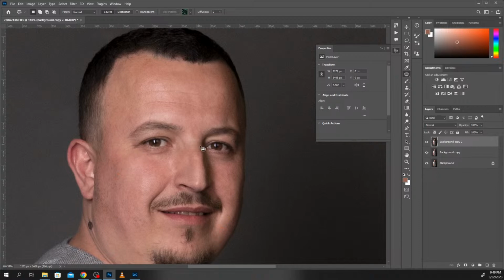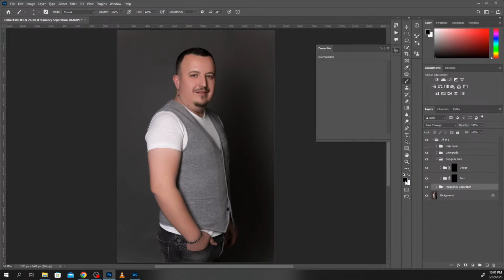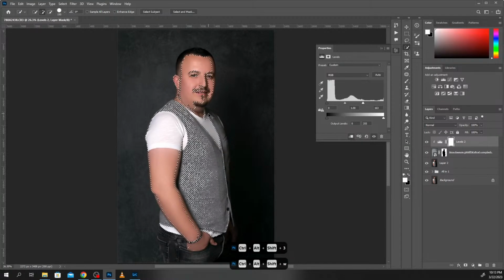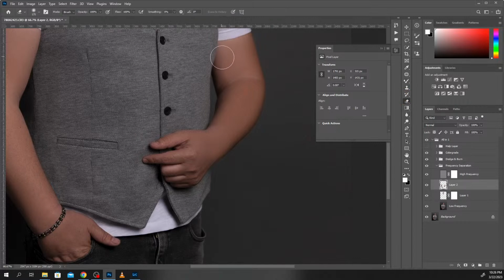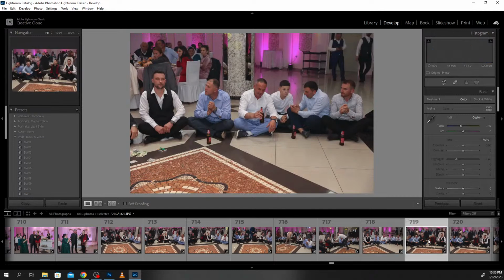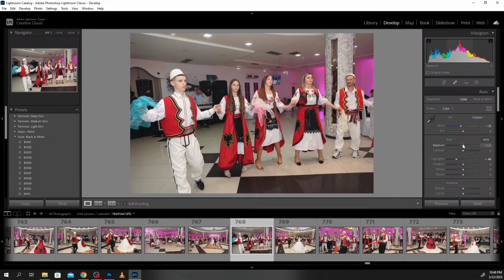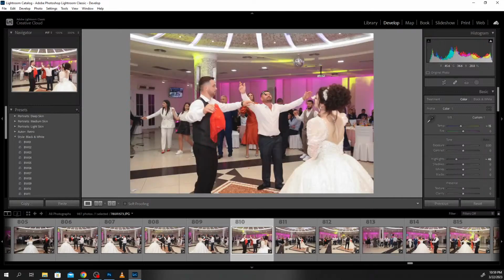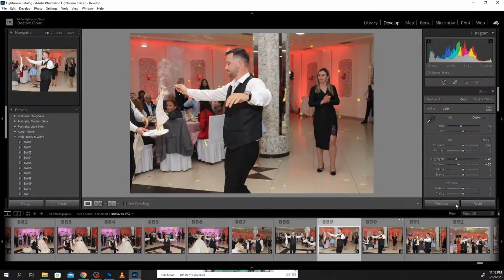My All in One Action (Part 2) - Photoshop CC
Photoshop Tutorial (Live)